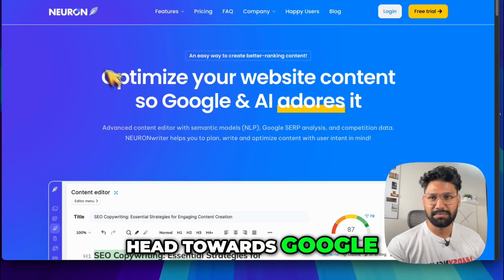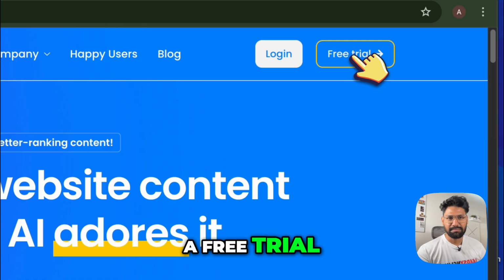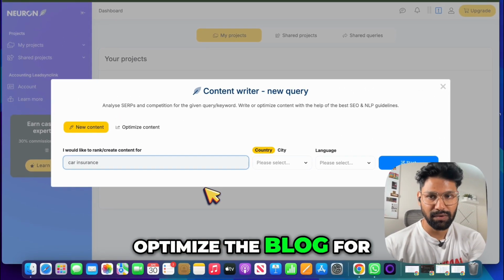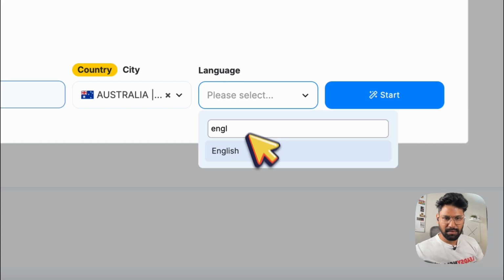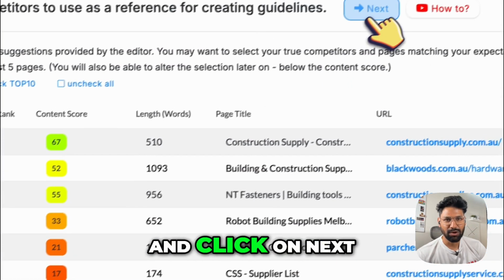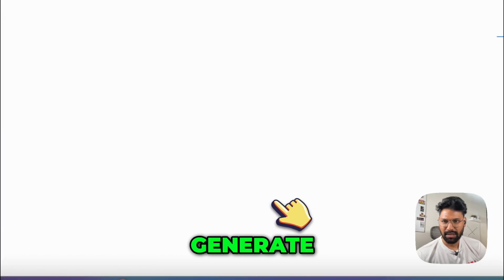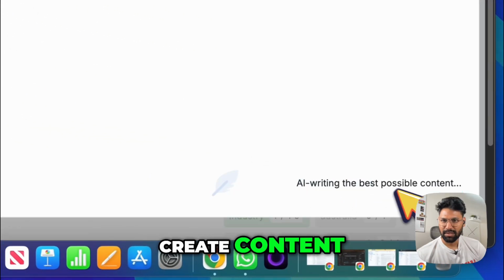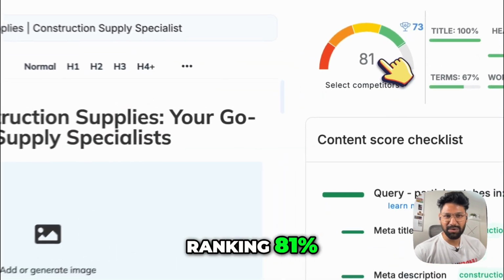This FREE AI Tool Writes SEO Blogs For You (NeuronWriter Tutorial) 🔥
In this tutorial, I’m Sudhakar from LeadSyncLink, and I’ll show you how to create a fully optimized blog post using NeuronWriter – one of the best free AI-powered SEO tools available!
Watch me go from scratch to a complete, SEO-optimized blog post using AI. We’ll analyze top-ranking competitor blogs, generate SEO titles, descriptions, content outlines, and even images – all done in minutes.
💡 In this video, you’ll learn how to:
✅ Scan competitor blogs for insights
✅ Generate SEO titles and meta descriptions
✅ Create full blog content using AI
✅ Optimize content for higher rankings
✅ Use NeuronWriter’s free plan like a pro
This is perfect for bloggers, marketers, and small business owners – especially those in construction, supply, or service industries – who want to rank on Google without spending hours or hiring a full content team.